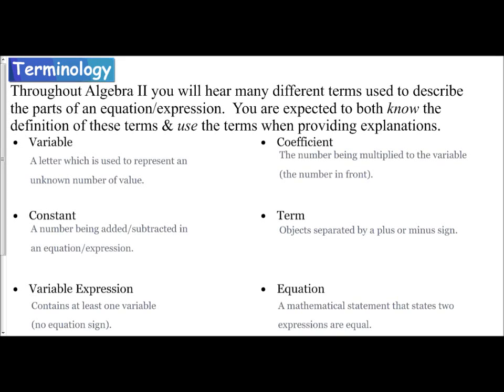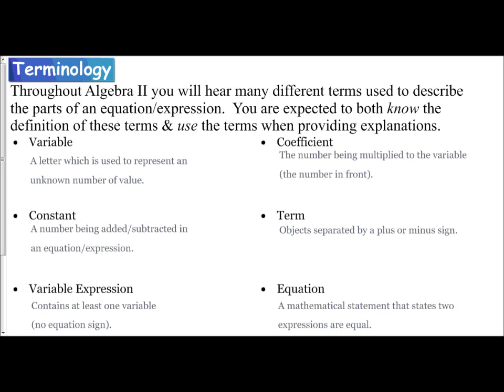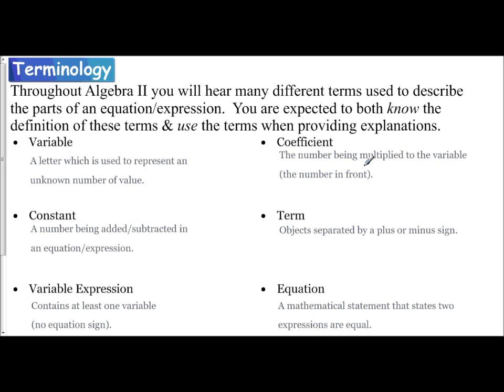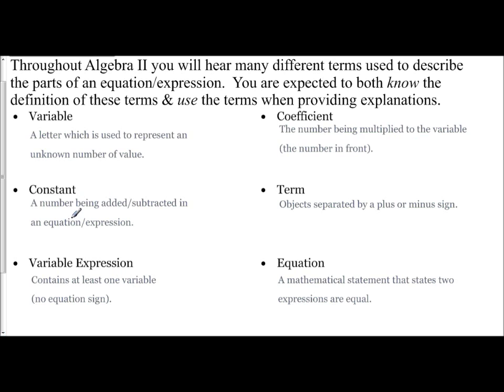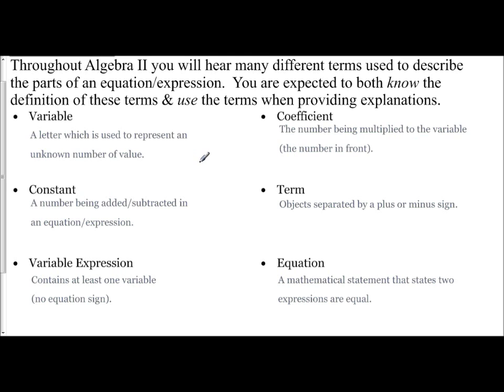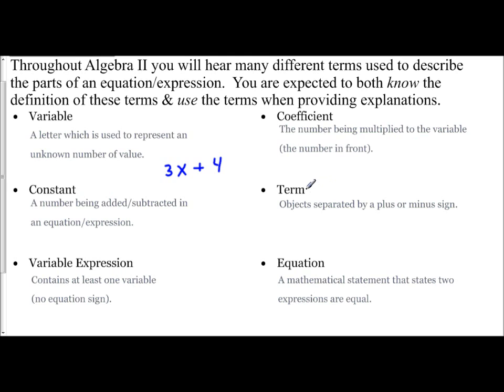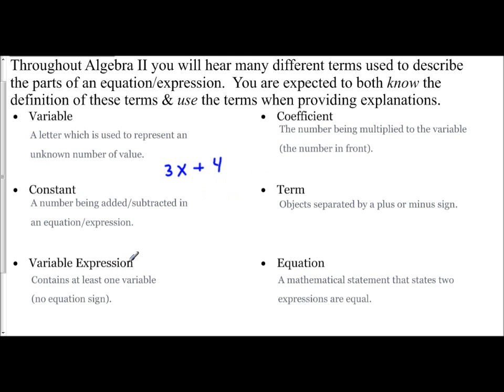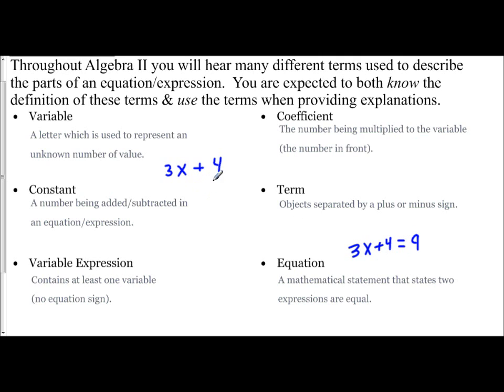Lesson 1.2 - Terminology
The following video provides an introduction to the different vocabulary that will be used in this Algebra II course.